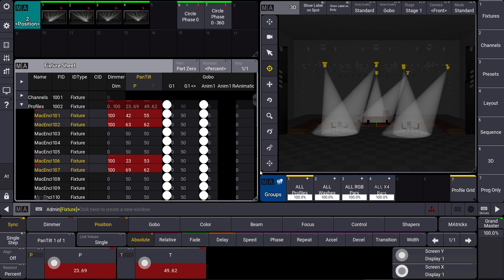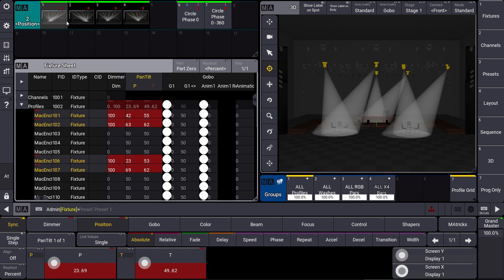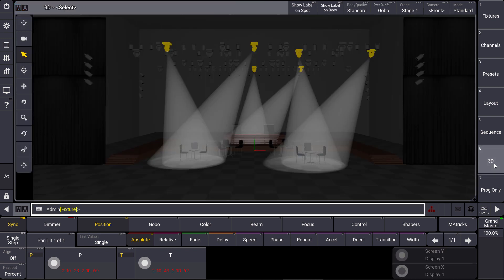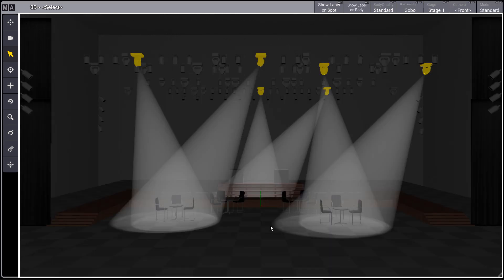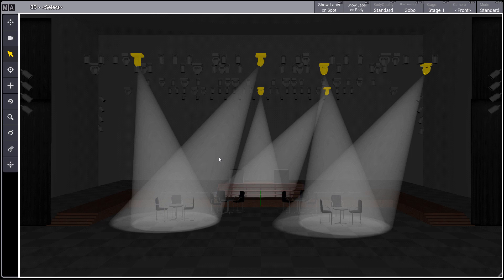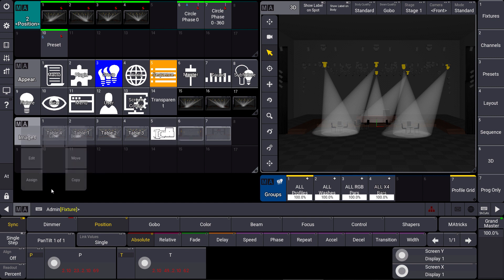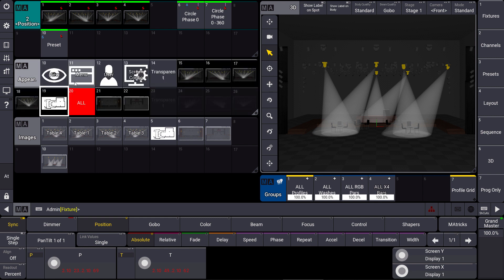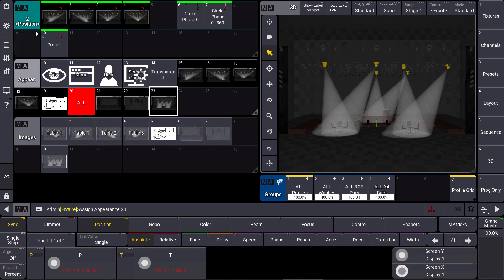grandMA3 | MA Tips [EN] | Screenshots as Appearances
This time we have a look how to use screenshots as appearances for our preset objects.